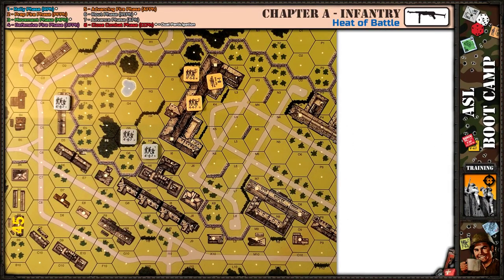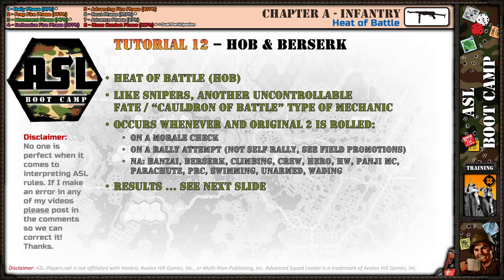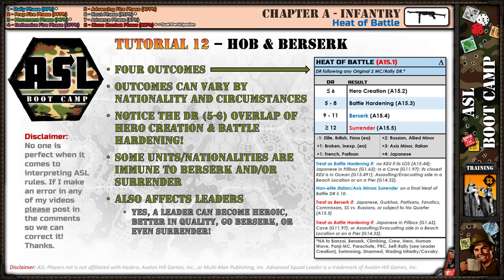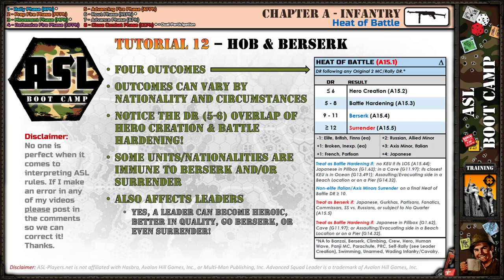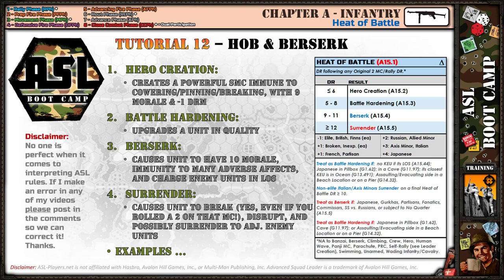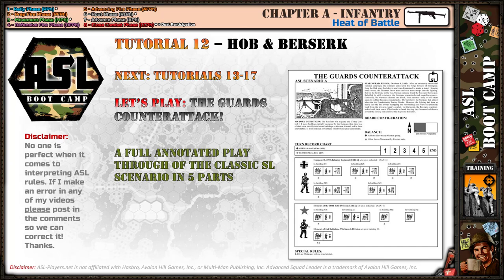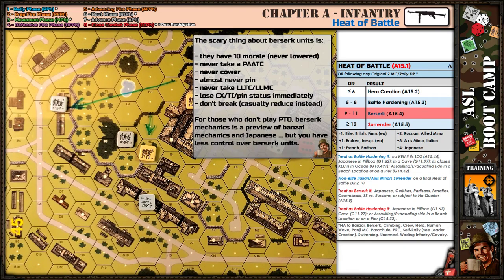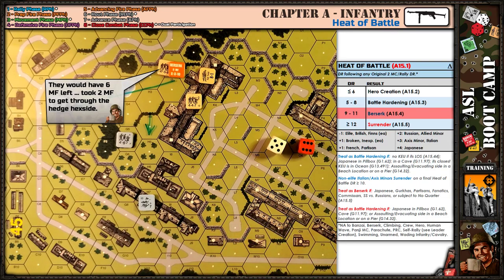Advanced Squad Leader Tutorial #12 - Heat of Battle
What can happen in the chaos of the "cauldron of battle"?

0:00 - Intro
0:49 - HOB Mechanics Summary
3:26 - Possible HOB Outcomes
5:34 - Summary of HOB Outcomes
9:15 - Tutorials 13-17 Teaser
10:33 - Example: Hero Creation
13:15 - Example: Battle Hardening
17:29 - Example: Berserk
25:31 - Example: Surrender
28:06 - Field Promotions
30:25 - Outro

The goal of ASL Boot Camp is to present rule and tactical discussions for new and veteran players. New Boot Camp Exercises posted ... well, when I make them (hint: there's no schedule!). Also, if I screw up a rules interpretation (we all do) in any of my videos, PLEASE post in the comments so we can correct it!!!